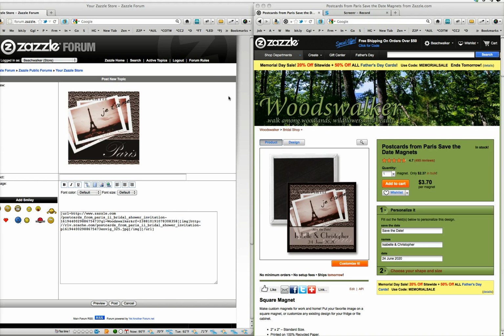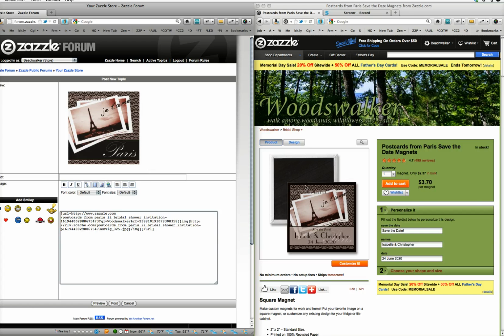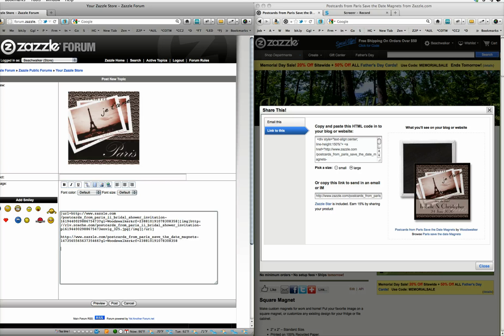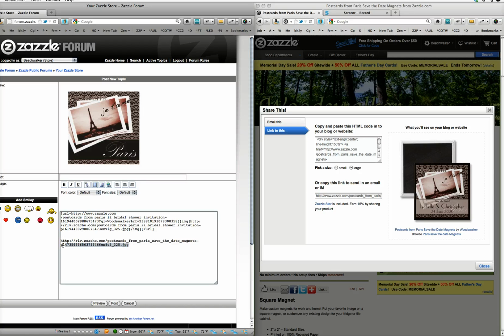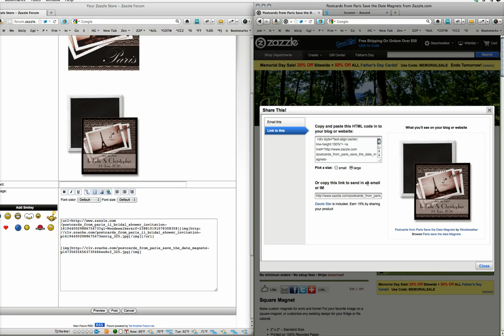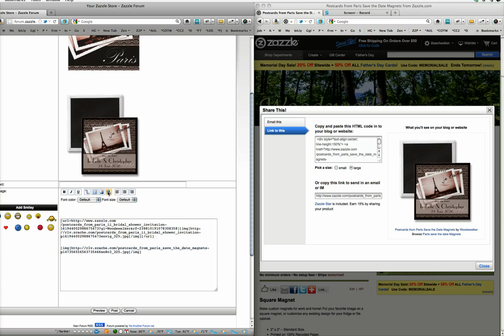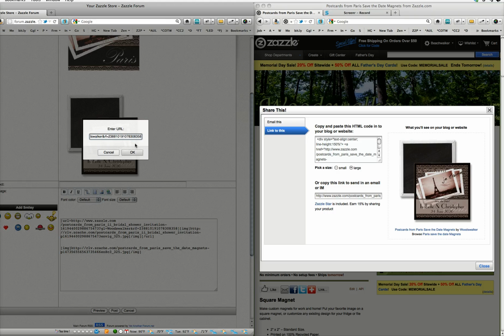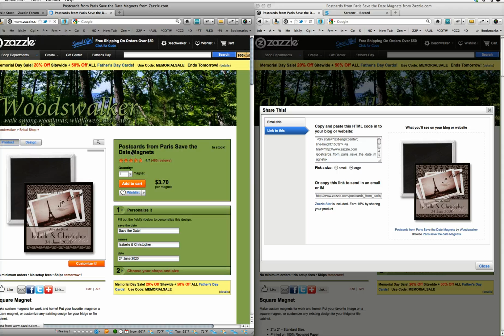Zazzle how to: Add image links in the forums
How to add product images in the Zazzle forums with revised link options. By RightBrainLeftTurn aka Beachwalker.